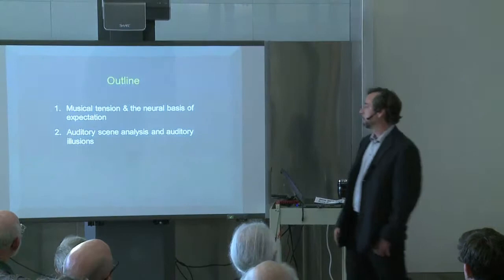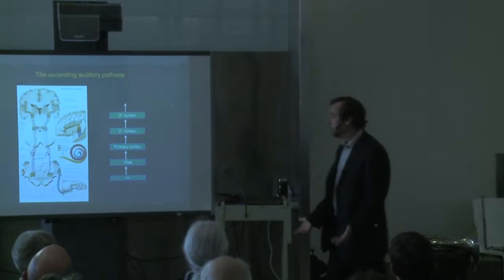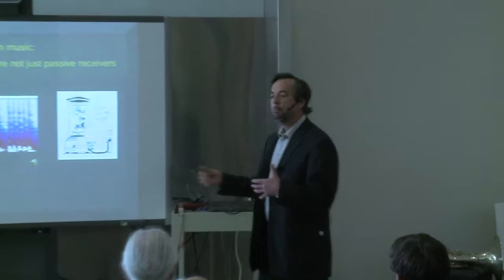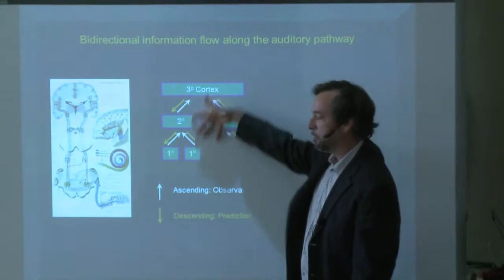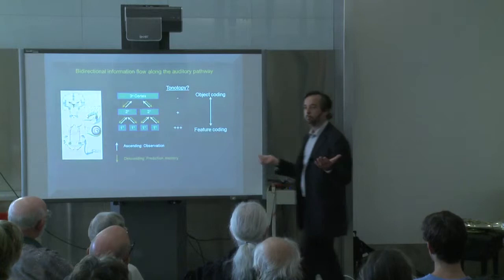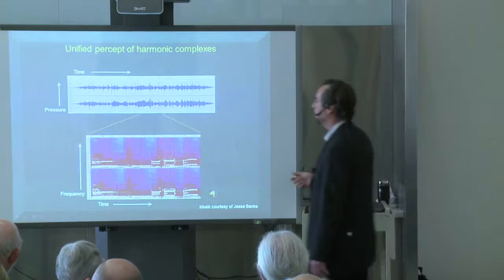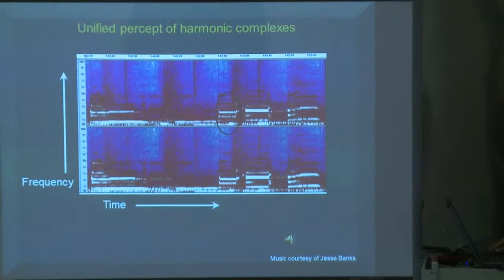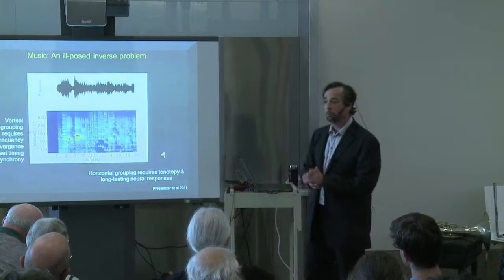SoundWaves: Music to our ears | Matthew Banks | 9.28.12 | Wisconsin Science Festival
SoundWaves combines scientific lectures about the world with live classical music performances. Each event revolves around a theme, exploring it first from many scientific angles and then through the lens of music. The program concludes with a live performance of music related to the evening's theme.